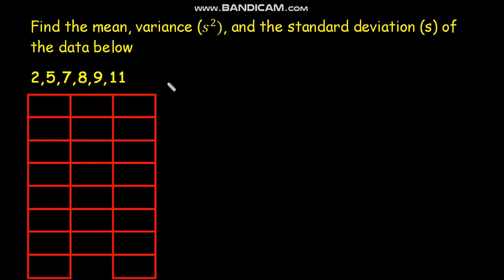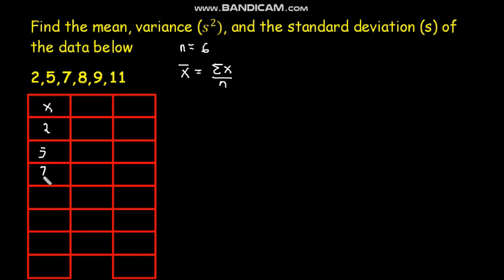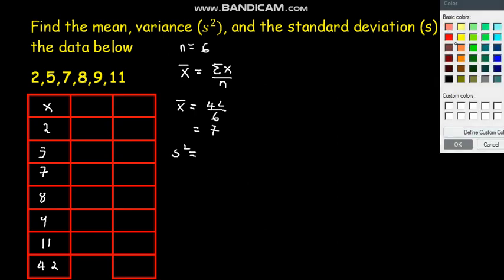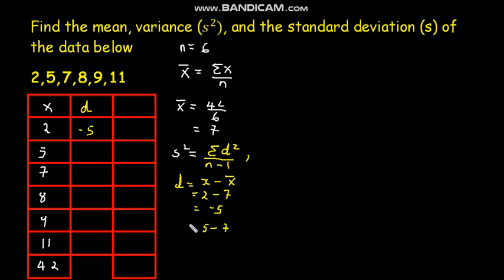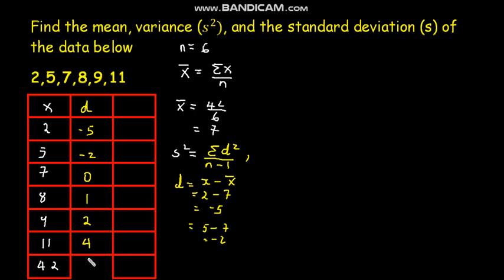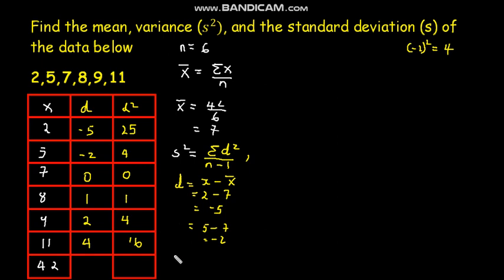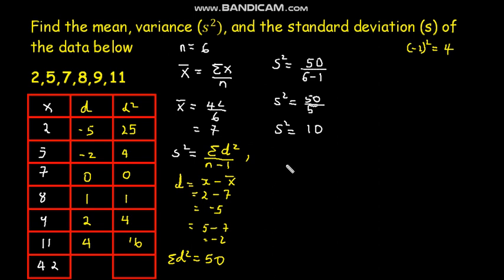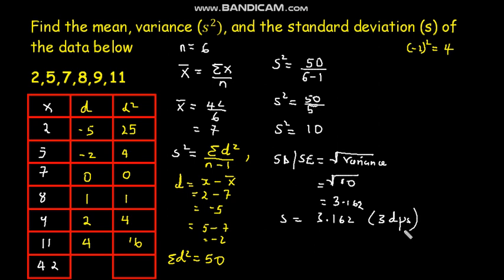INTRODUCTION TO STATISTICS Lesson 3: Standard deviation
In this video, we are going to learn how to calculate the mean, variance and standard deviation for a given sample from a given population
First lesson on Statistics